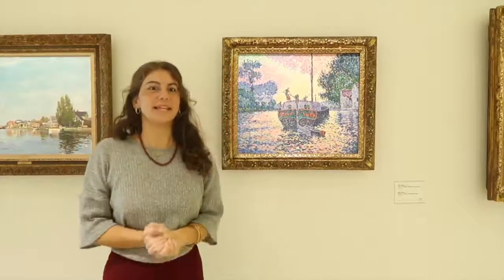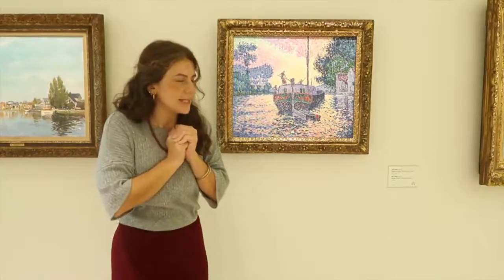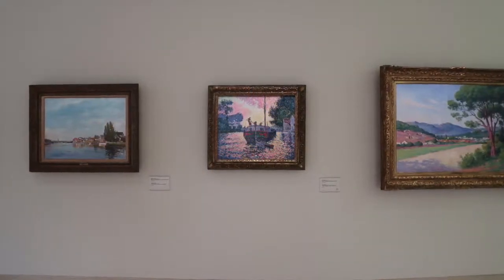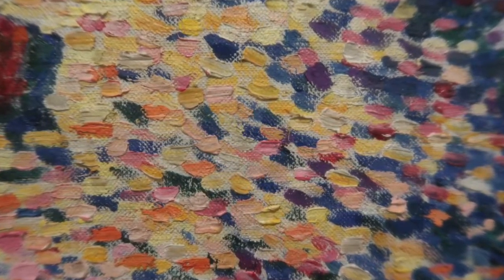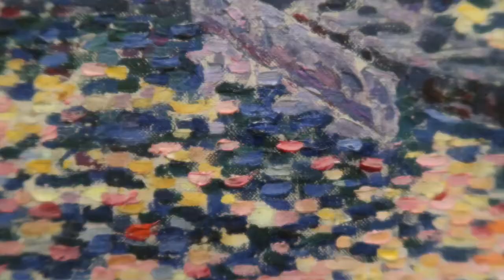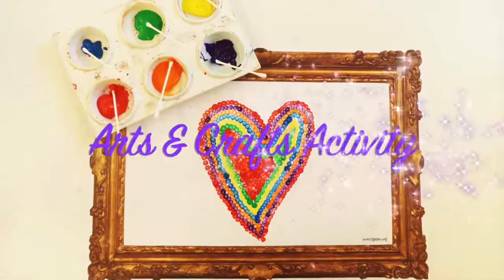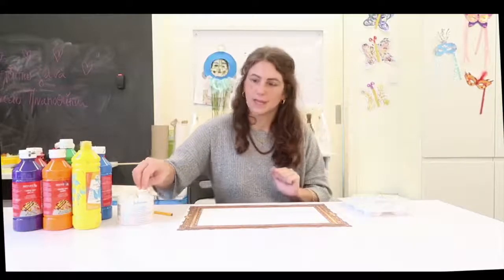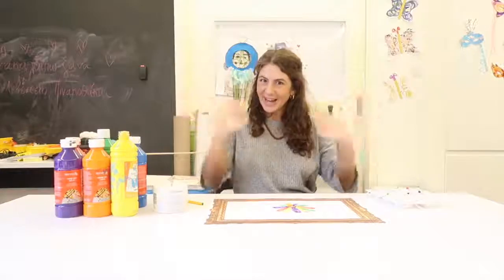Rediscovering the A. G. Leventis Gallery: Magical Brushstrokes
Today, in our online creative program 'Rediscovering the A. G. Leventis Gallery' we learn about artist Paul Signac and Pointillism!

Click play and tune in with us!